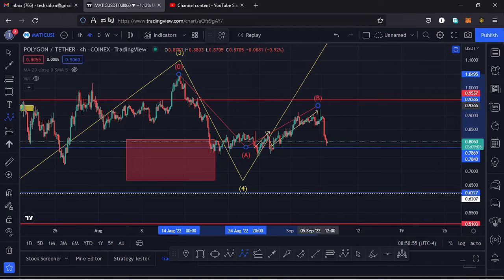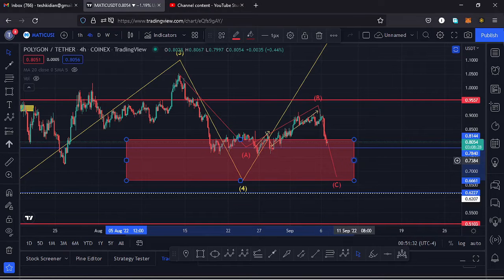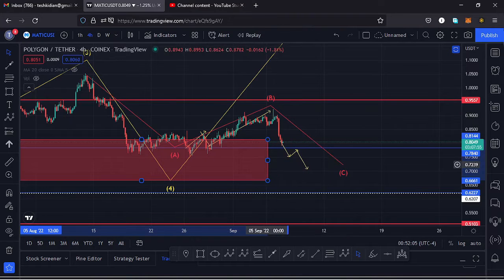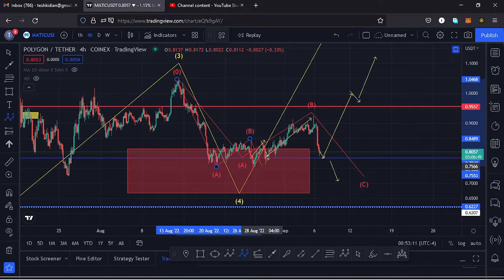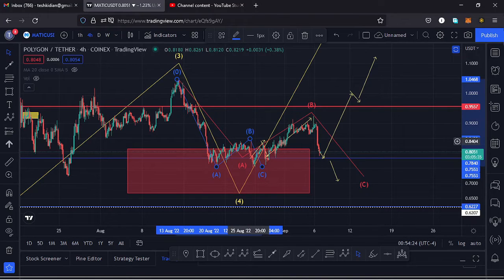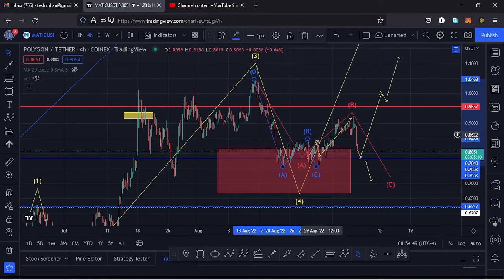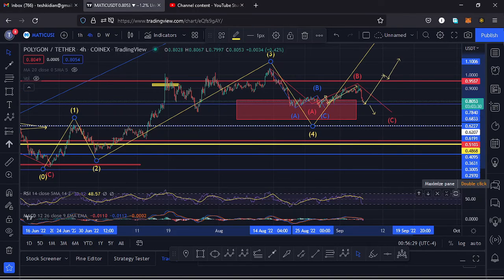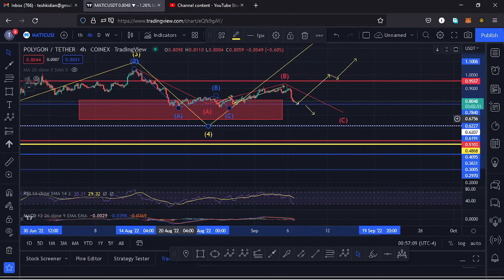POLYGON MATIC PRICE PREDICTION UPDATE 🔔🚨🚀!! ELLIOT WAVES AND TECHNICAL ANAYSIS